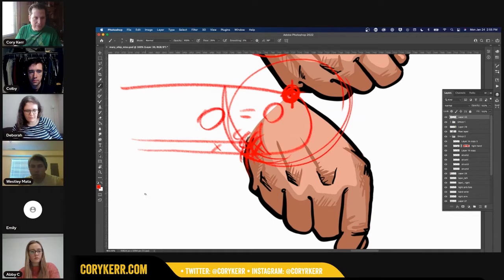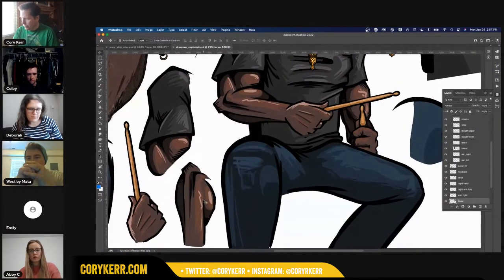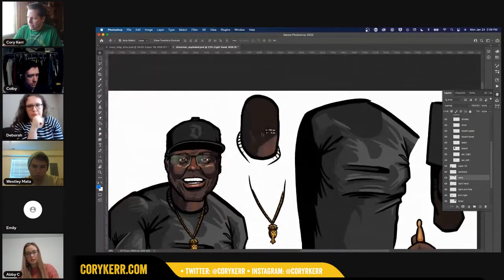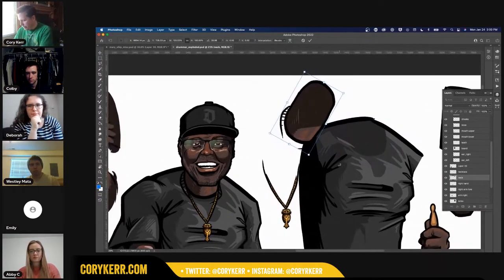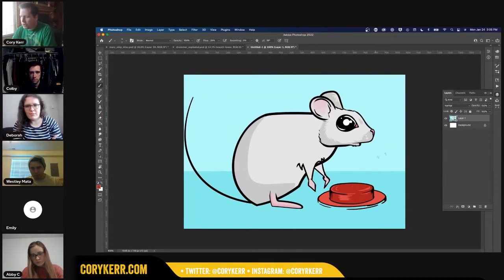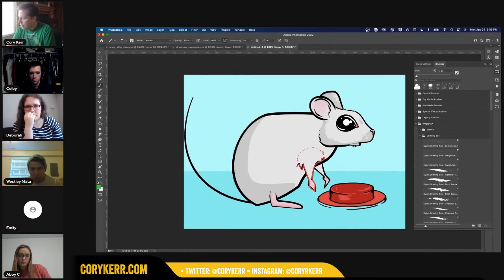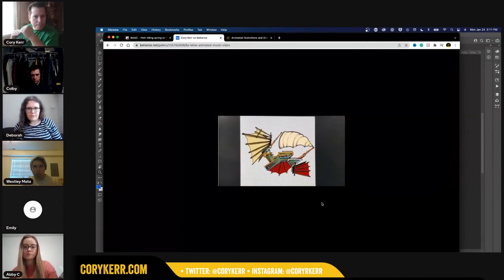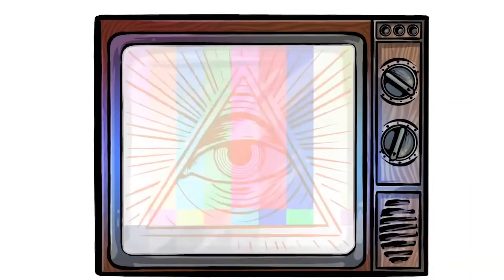Character design for animation: where to cut at the joints - Cory Kerr's illo talk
When you're doing "puppet animation" in after effects or flash, it's important to understand where to cut and where to overlap different joints of your characters. In this video, I go over some exploded views of several of the animated characters I've designed to show how to illustrate them specifically so that they can be rigged and move well.

Sticker Stint: 30 days of stickers